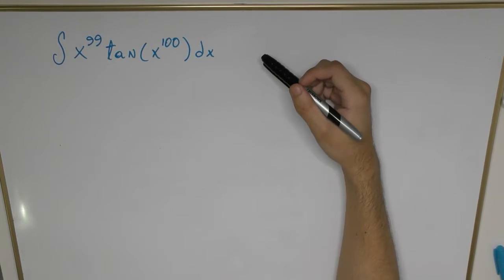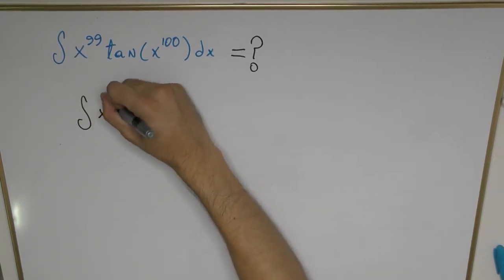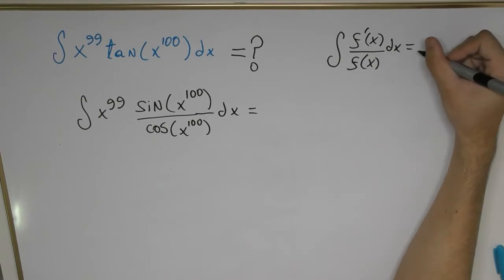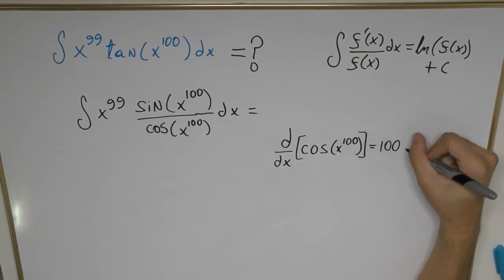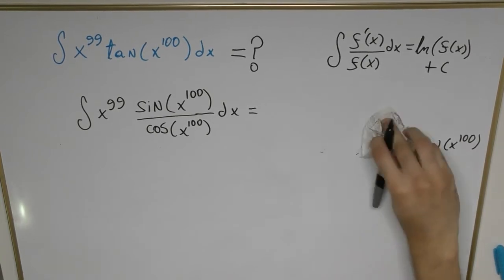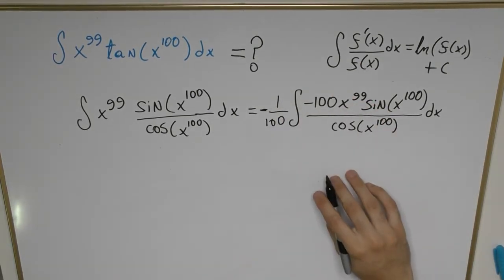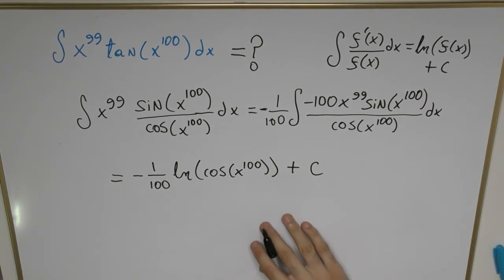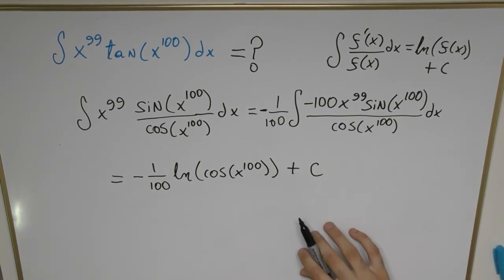Integral of x^99 tan(x^100) | LetThereBeMath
In this video we solve a complicated integral, in a simple way